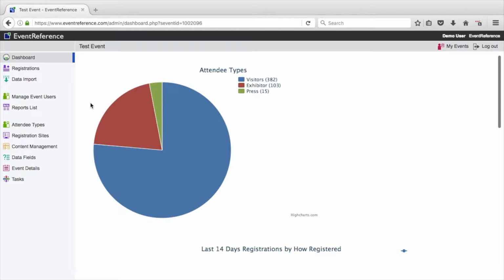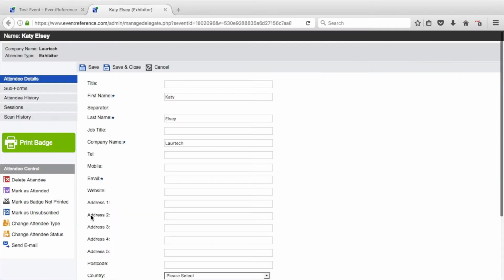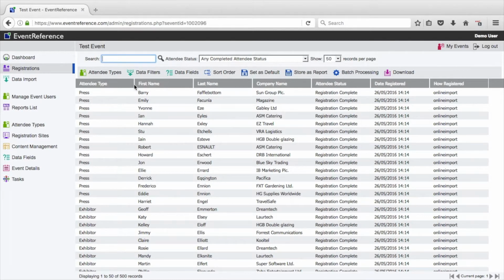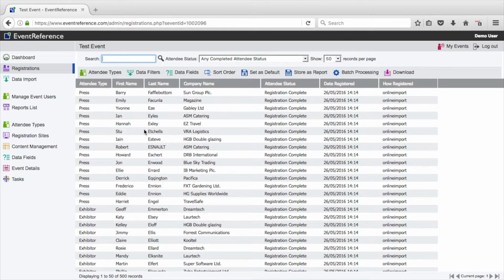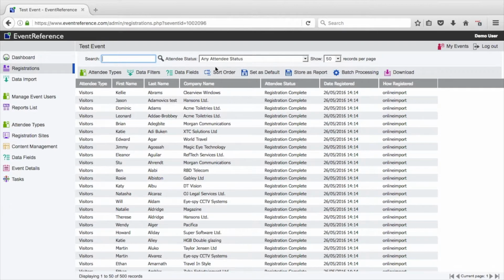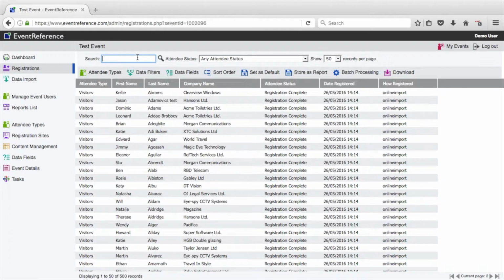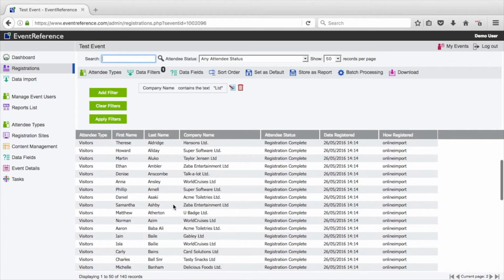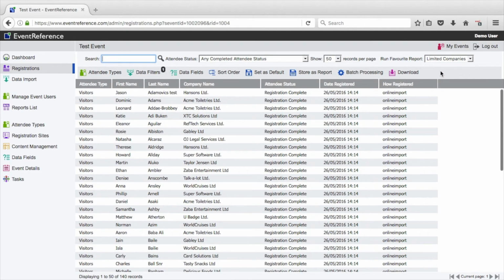Getting Started with EventRef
Getting started with the powerful features of EventReference